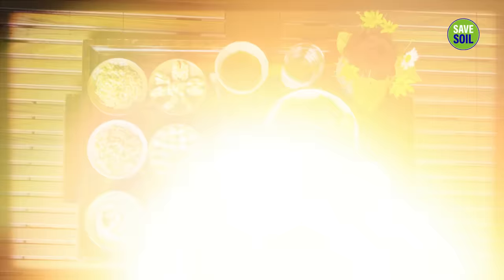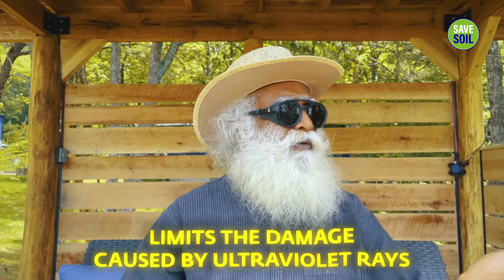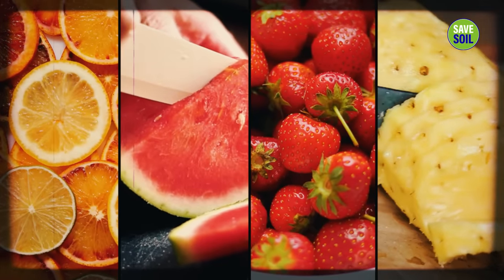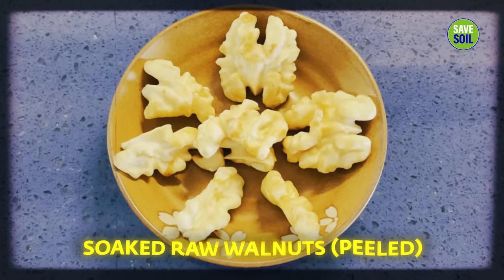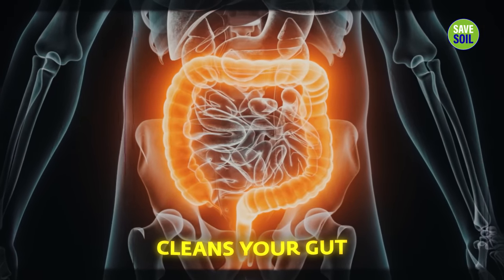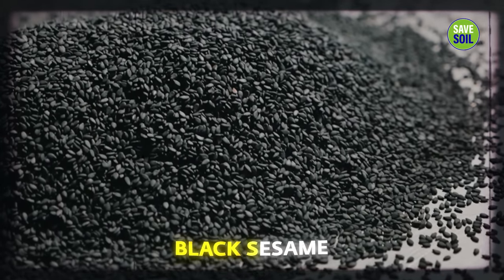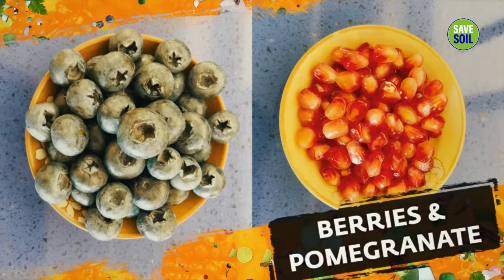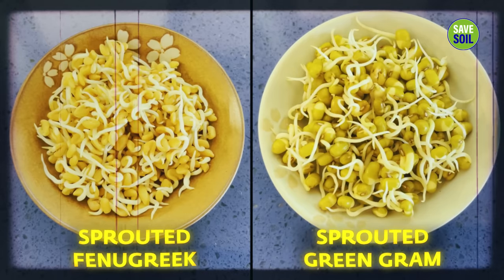Yogi's Breakfast for Healthful Living | Breakfast Ideas for Protein & Heart Health | Sadhguru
Food is the fuel that our body runs on. In this video, Sadhguru talks about his breakfast, and the many health benefits gained from each component.
Get 14-day free access to Sadhguru Exclusive, the largest video catalog on Mysticism & Spirituality.
Only On Sadhguru App

Official YouTube Channel of Sadhguru

Considered among India’s 50 most influential people, Sadhguru is a yogi, mystic, bestselling author, and poet. Absolute clarity of perception places him in a unique space, not only in matters spiritual but in business, environmental and international affairs, and opens a new door on all that he touches.

Inner Engineering

Inner Engineering is a comprehensive course for personal growth that brings about a shift in the way you perceive and experience your life, your work, and the world that you live in.

Isha Life products for everyday health and well-being.

Save Soil Movement

Launched by Sadhguru, Save Soil is the world's largest people's movement, reaching 3.91 billion people to address impending soil extinction by supporting governments to create policies for soil revitalization.

Sadhguru app

Accelerate your spiritual journey with transformative guided meditations, daily wisdom, and Yogic tools.